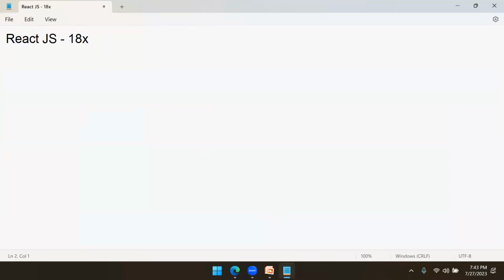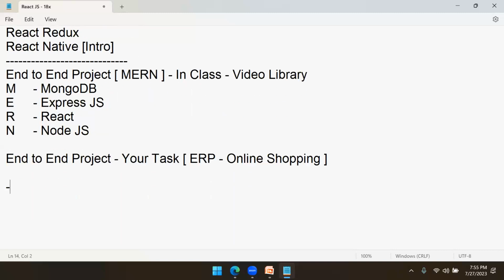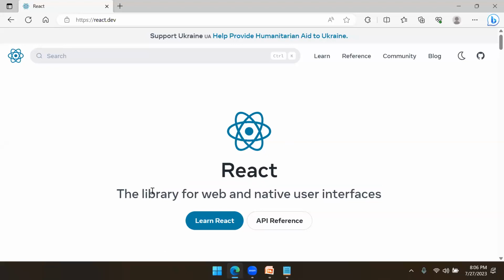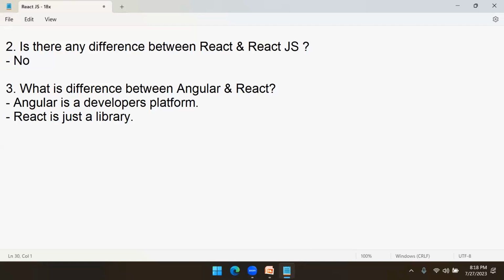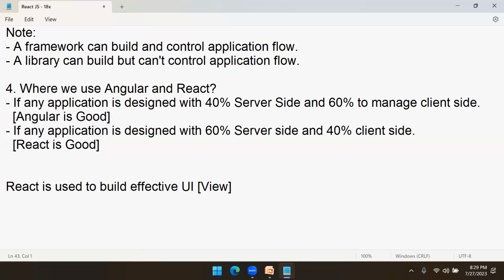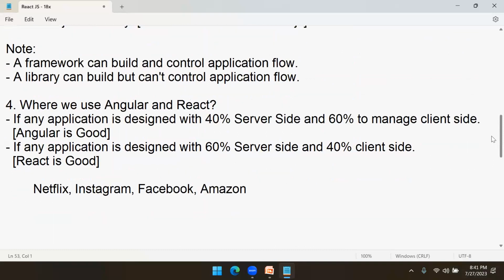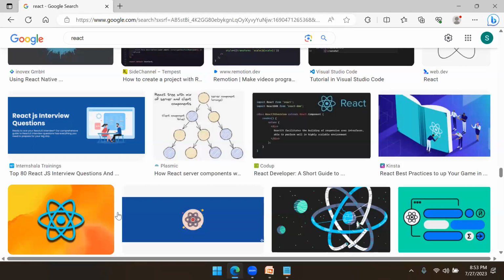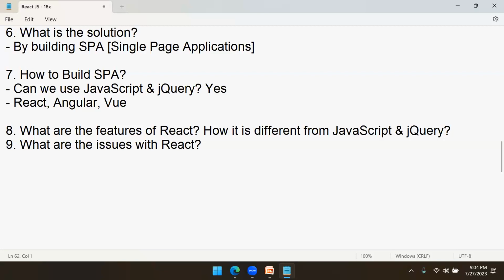ReactJS Online Training | Session- 1 | By Mr.Sudhakar Sharma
Attend Free Demo On React JS by Mr.Sudhakar Sharma.
Demo on: 28th July @ 7:30 PM (IST).